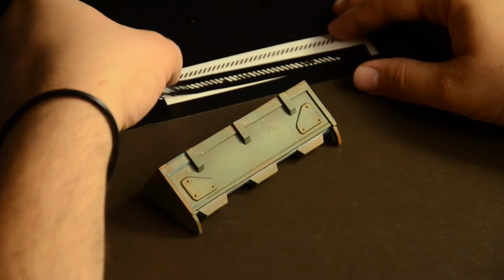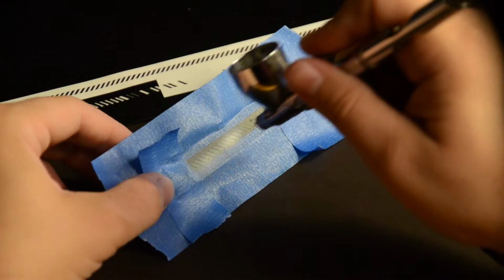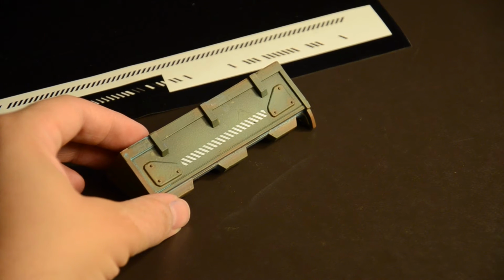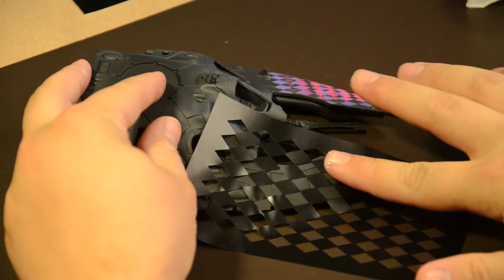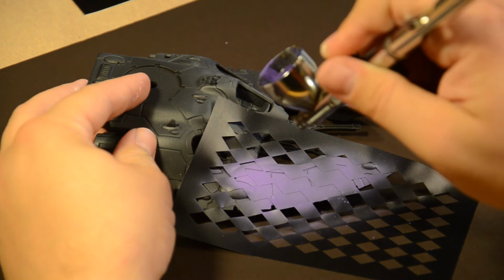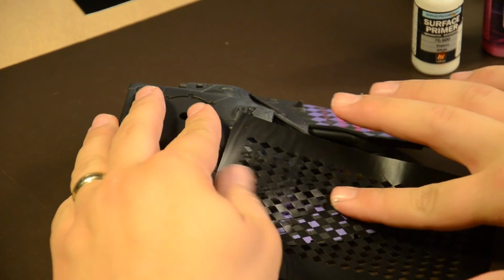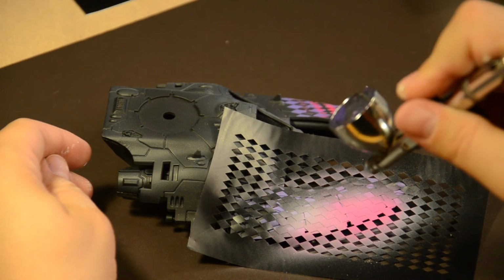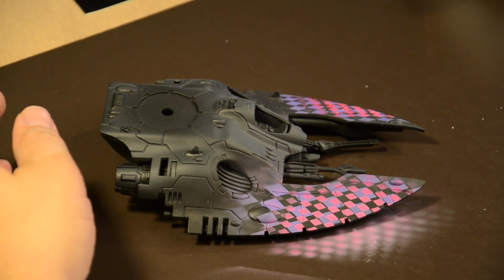Fallout Hobbies Vinyl Airbrush Stencil Tutorial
Here's a quick tutorial on using Vinyl Airbrush Sencils from Fallout Hobbies.